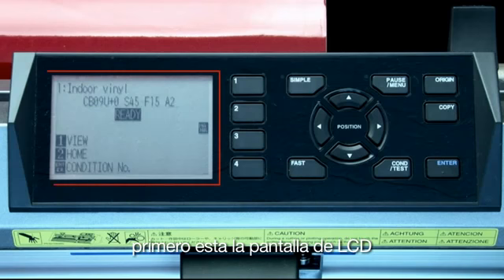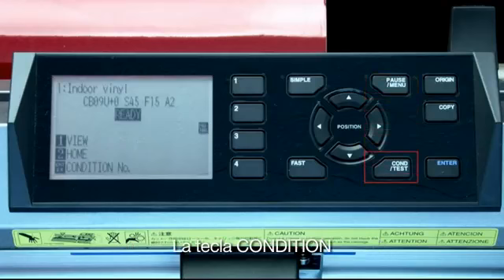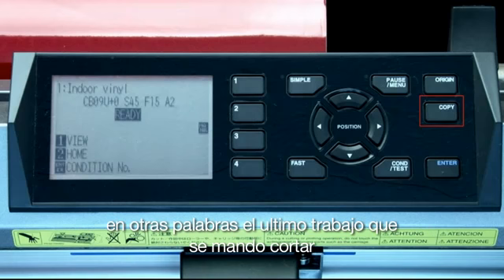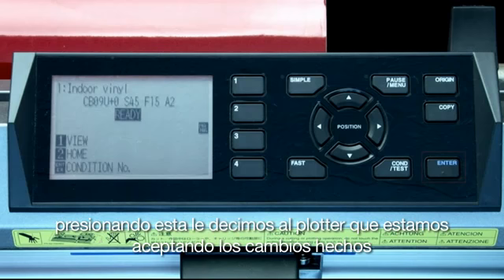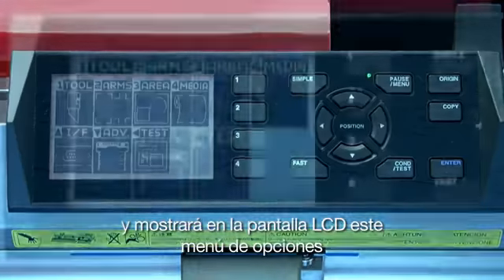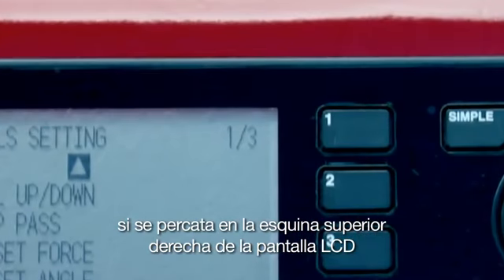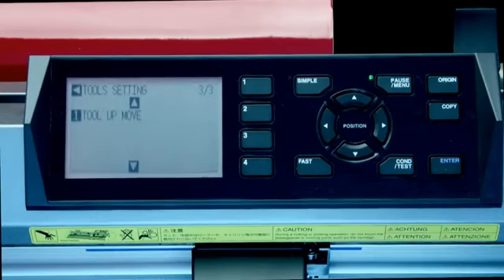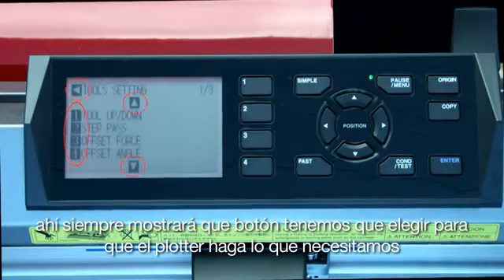CE6000 3 Control Panel Español